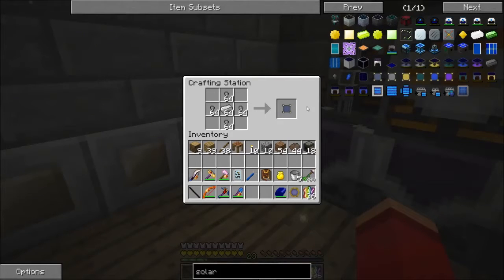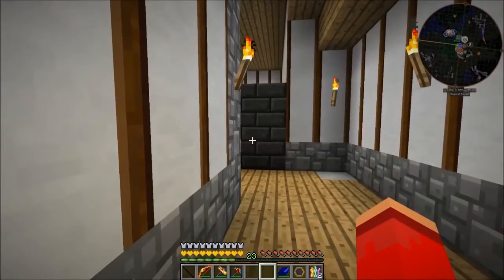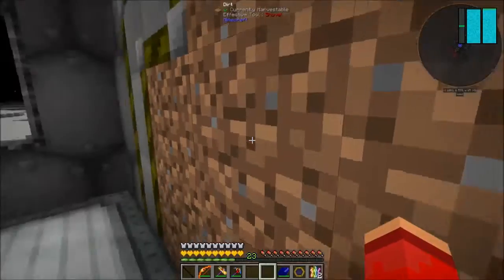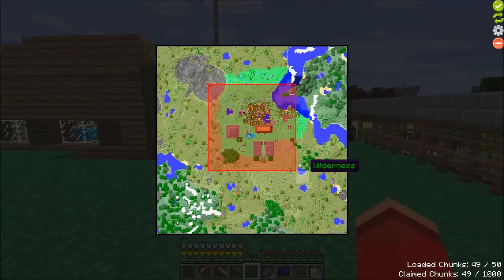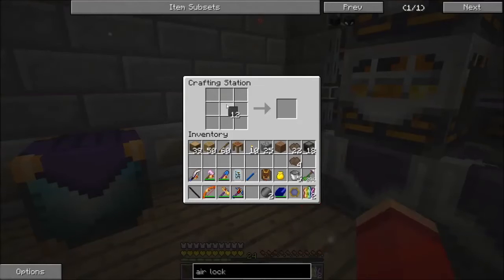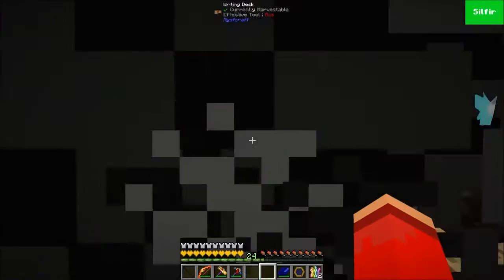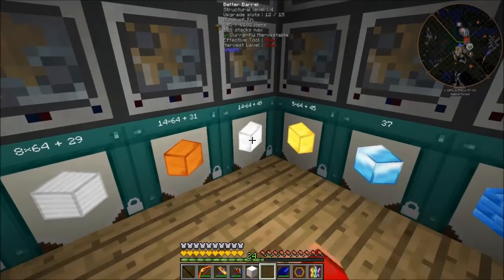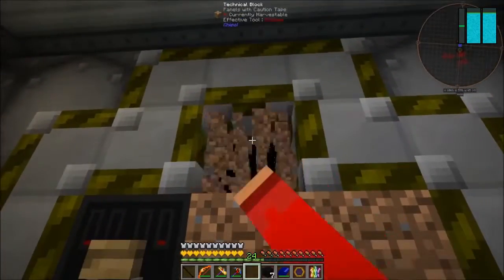FTB Infinity - E122: Moon Base